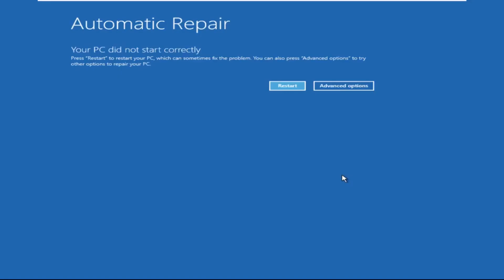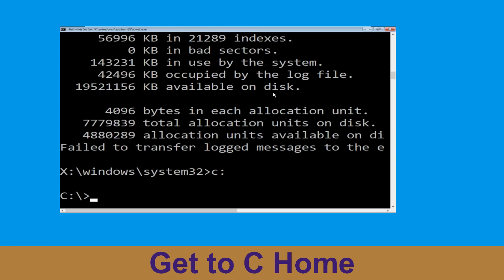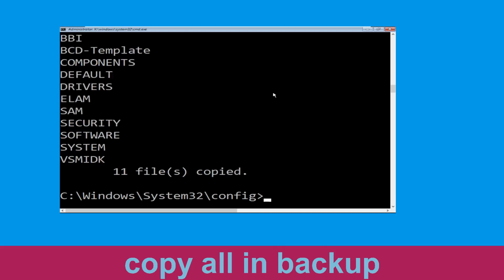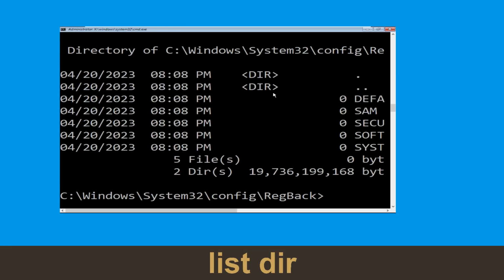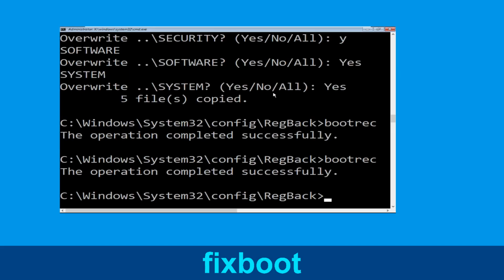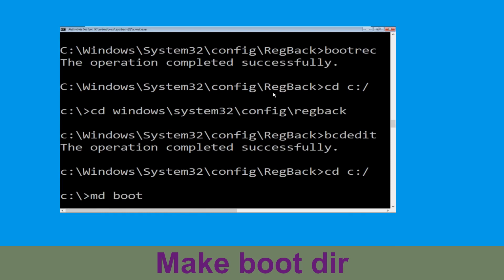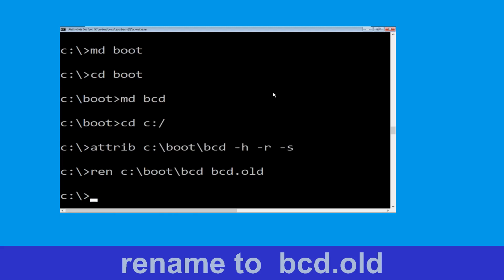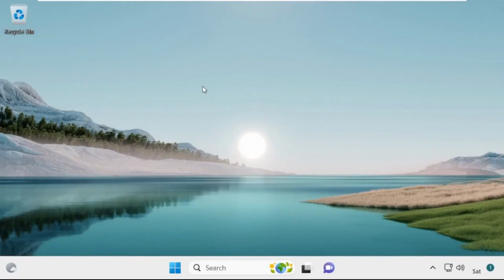HP Laptop - Fix Error Code 0x00000071 Windows 11 Blue Screen Error